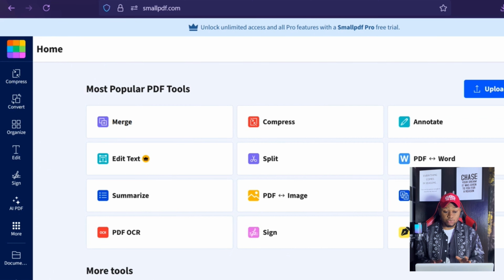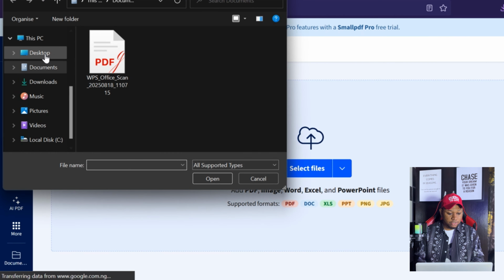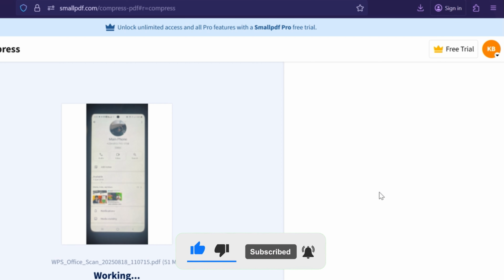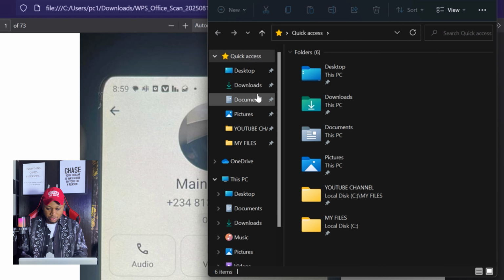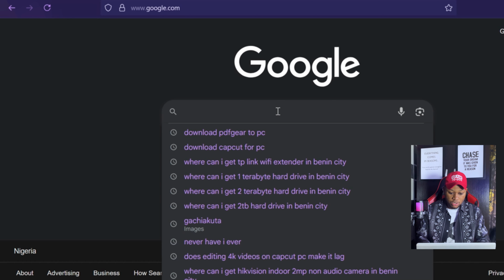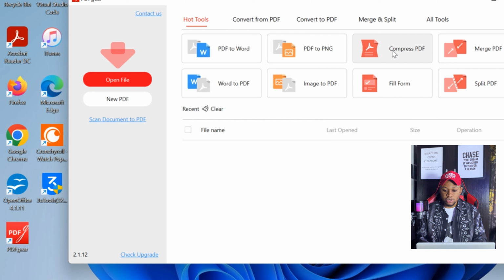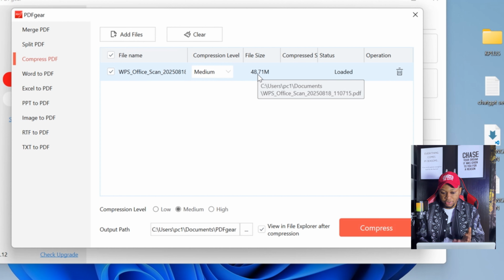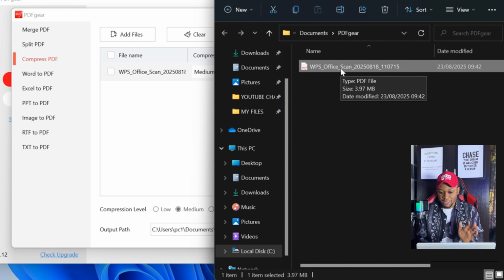How to Compress PDF File Size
Struggling with large PDF files? Learn how to compress PDFs efficiently in this step-by-step tutorial! We explore both online tools and desktop applications that help reduce your PDF file size significantly without sacrificing quality.

In this video, we'll dive into:

How to use online tools like smallpdf.com to compress your PDFs quickly and easily.

A walkthrough of the compression options available and what you can expect from each.

A free desktop application, PDFgear.com, that allows unlimited file compressions without needing to upload your documents to the cloud.

Tips on choosing the right compression level to balance file size and quality.

Host: Danny The Creator

⌚ TIMESTAMPS
00:00 - Introduction
00:21 - Use Online Services to Compress PDFs
02:12 - Use Desktop Software to Compress PDF
04:00 - Outro

SIMILAR VIDEOS -